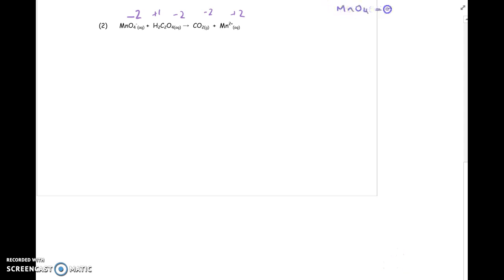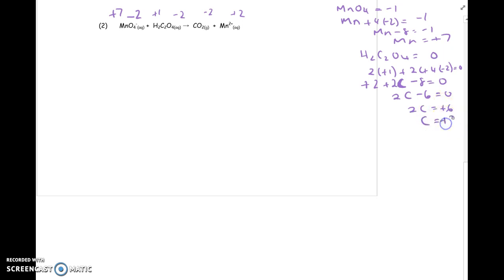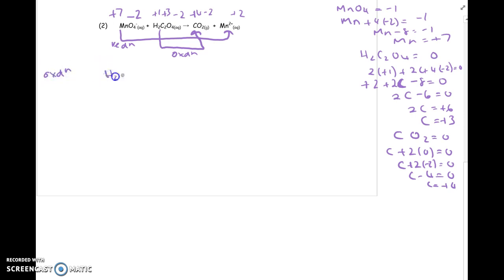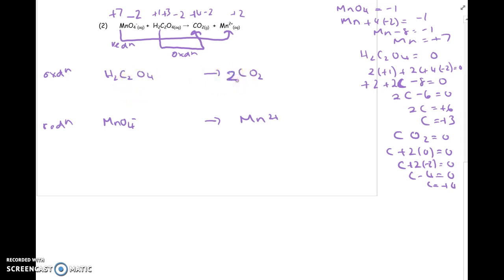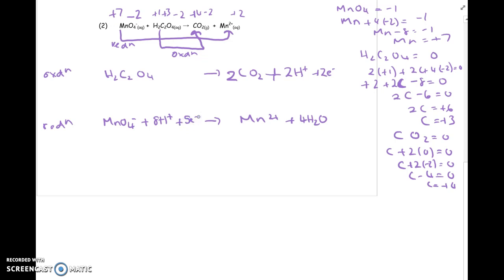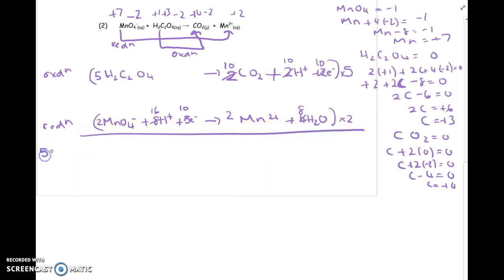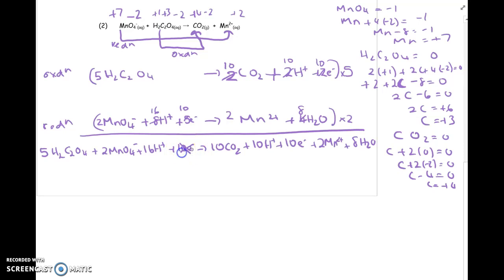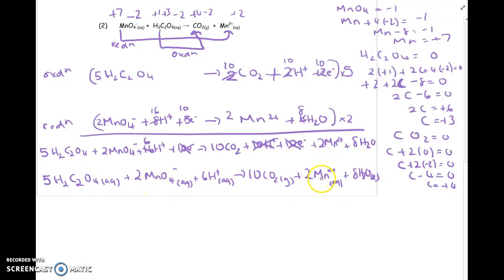Ion-electron method example 2